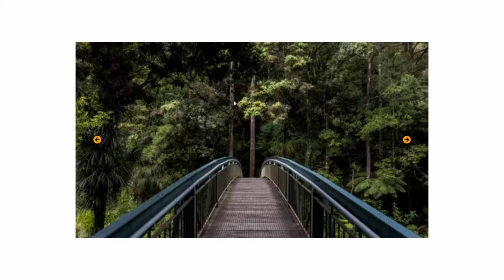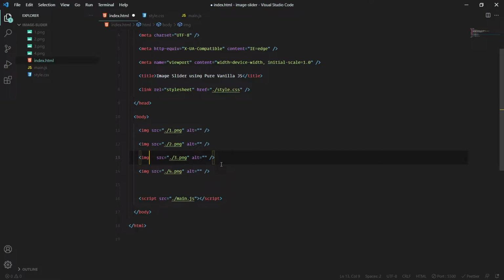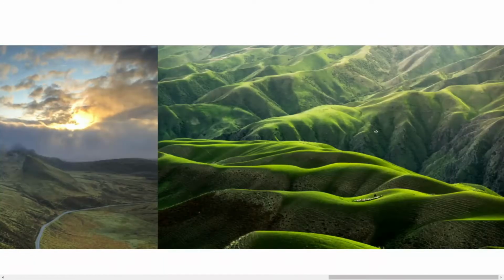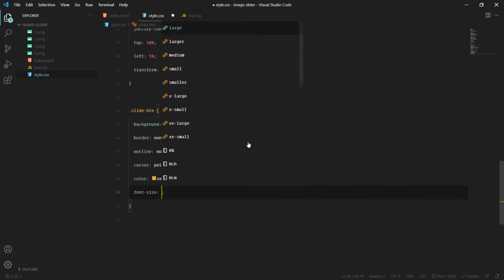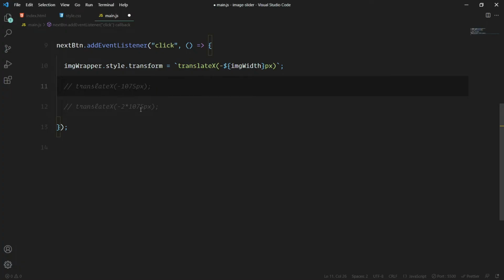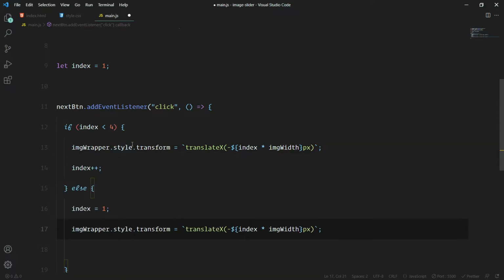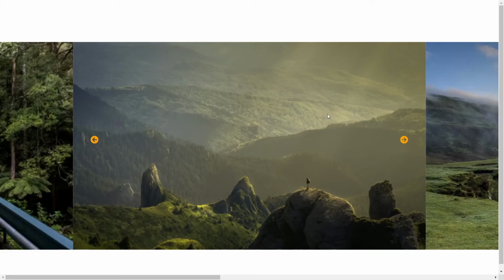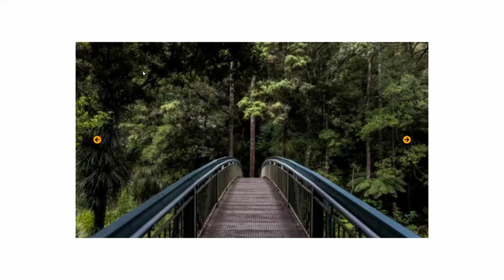Image Slider carousel using Pure vanilla javascript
Image sliders are a great way to suitcase multiple images in the same section to reduce the size of the page and also make your website beautiful. In this video, we learned how to create an image slider which is also called an image carousel and we did it using pure vanilla JavaScript. For this example, we just create pagination to make it simple yet effective, so let's dive right into it